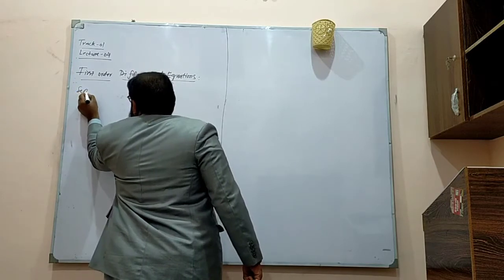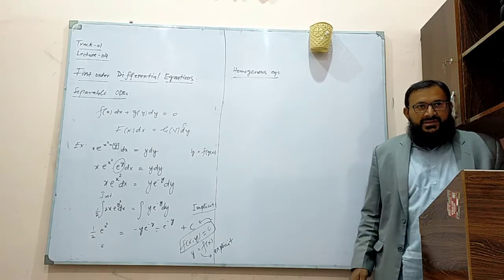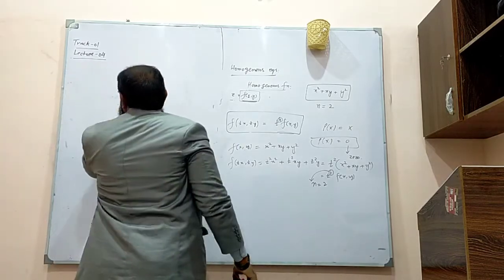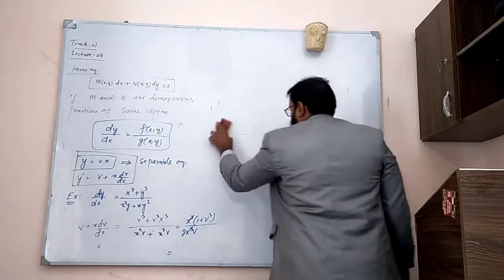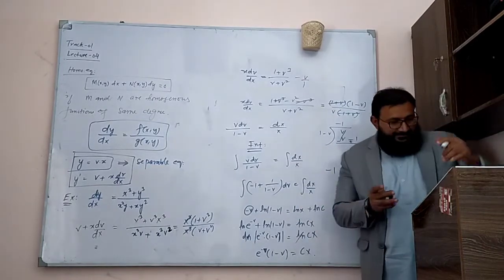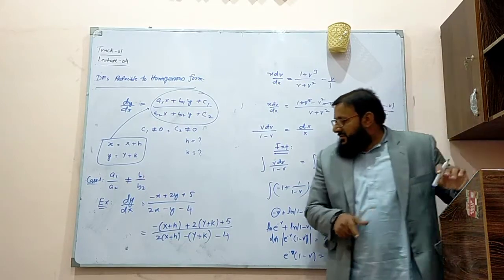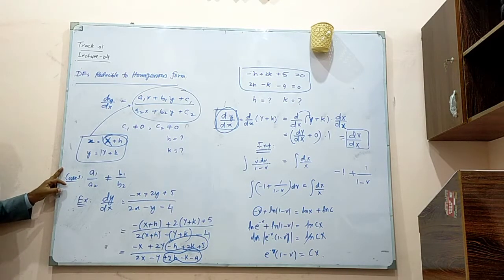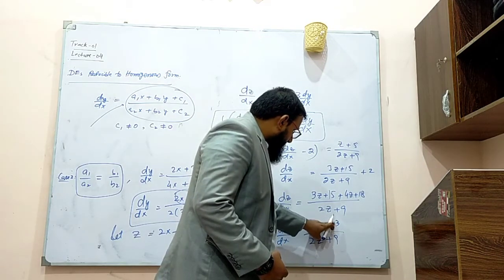Lecture 04 Part 1 First Order ODEs (Part-1) Separable, Homogenous, and Reducible to Homogenous ODEs